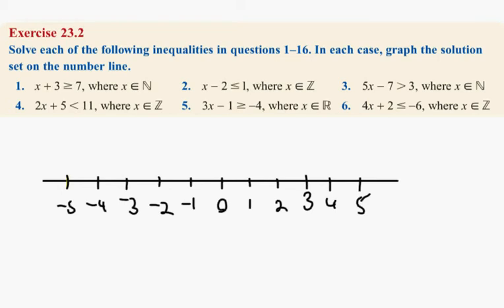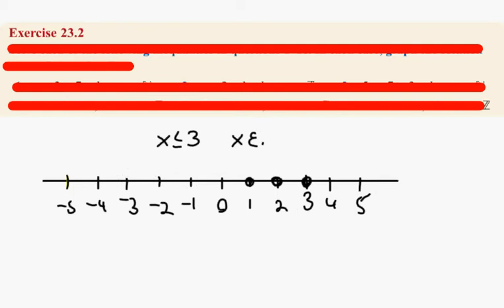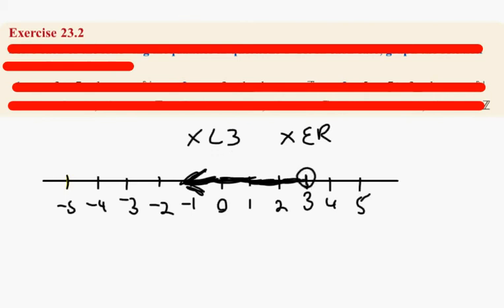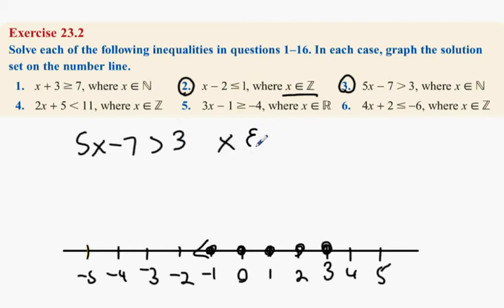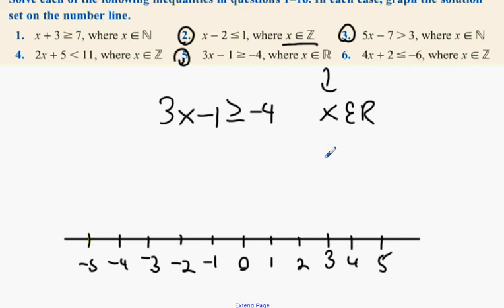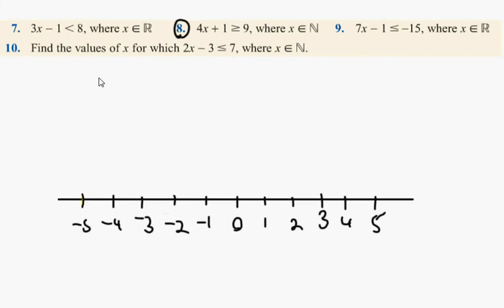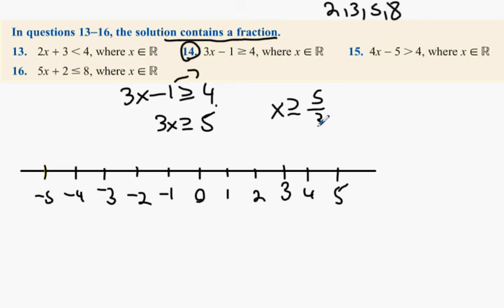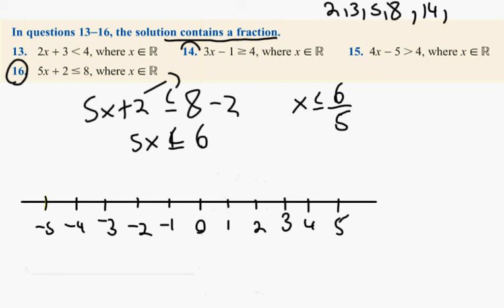3rd 23 2 q2q3q5q8q14q16